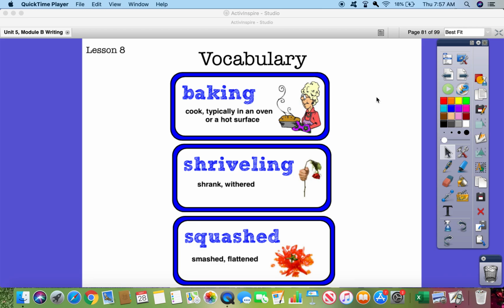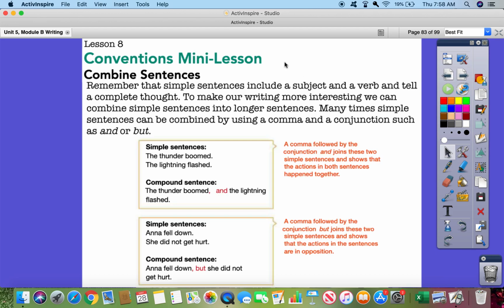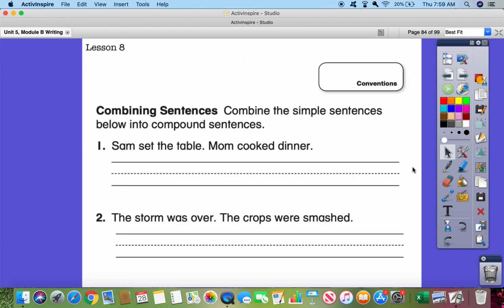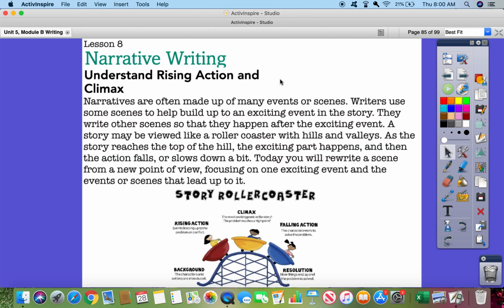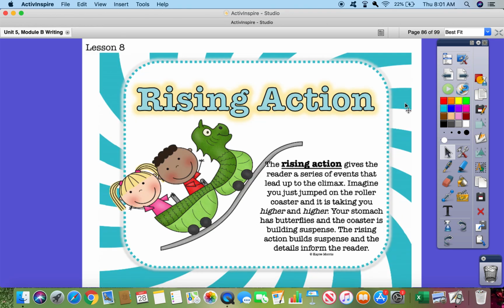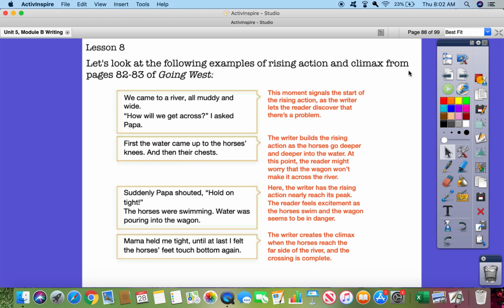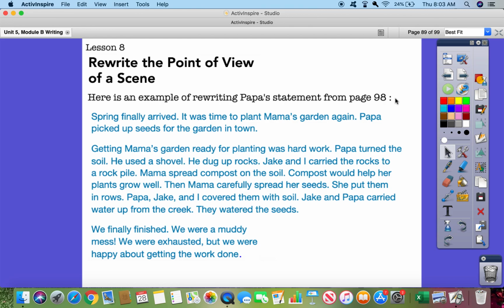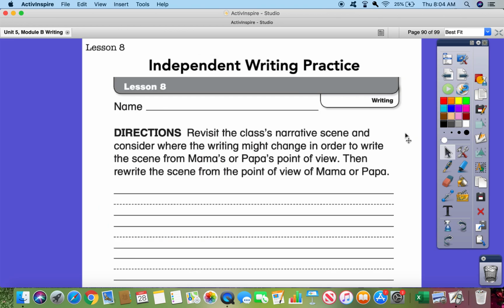2nd Grade 5B Lesson 8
2nd graders - view this video lesson to help you complete Lesson 8 for Unit 5, Module B.